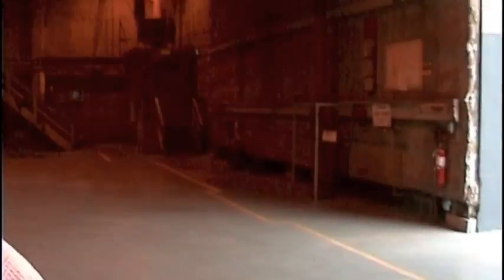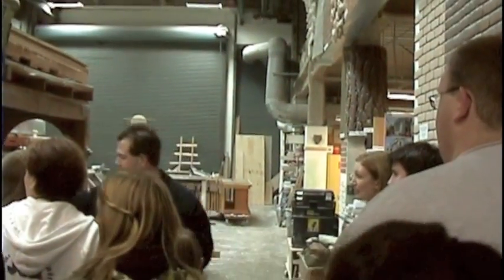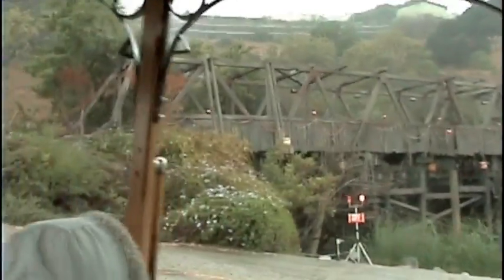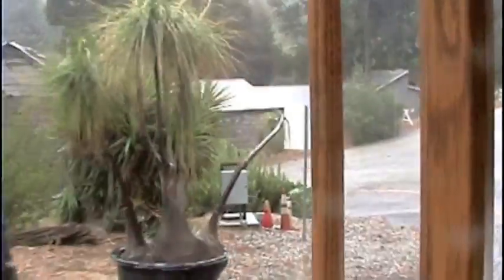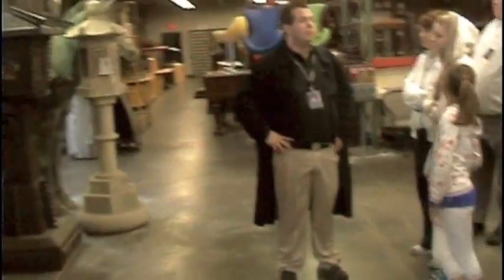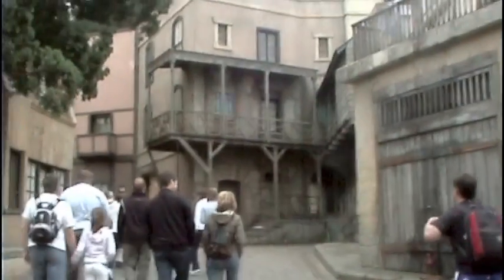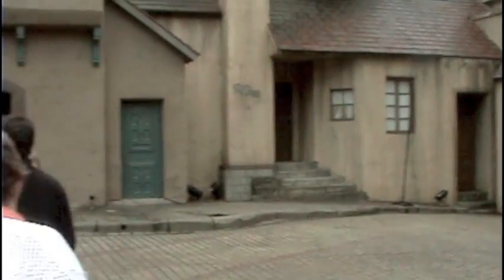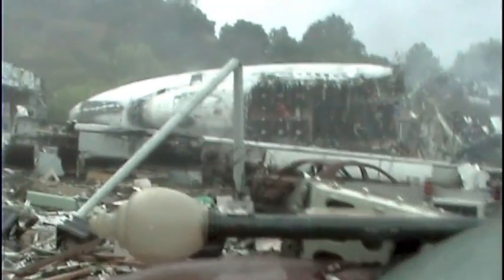Universal Studios Backlot Hollywood VIP Tour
Universal Studios VIP tour of the backlots and behind the scenes,